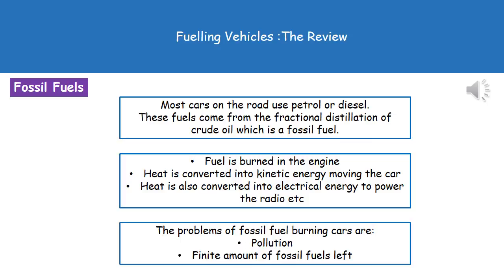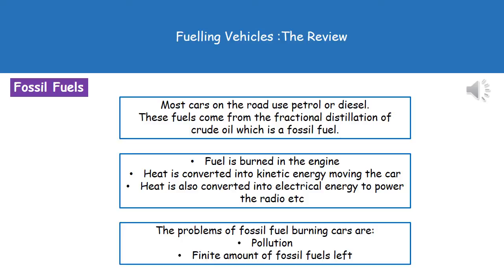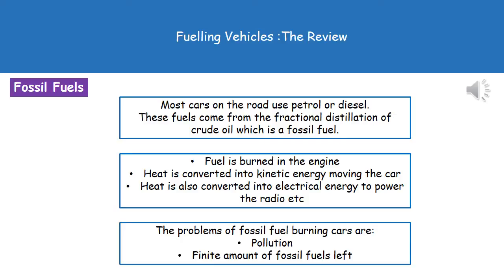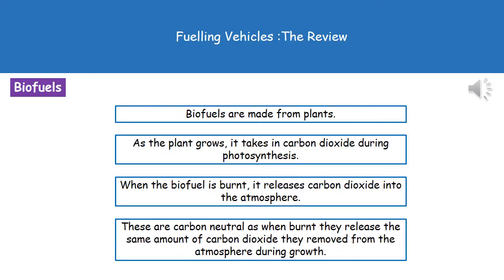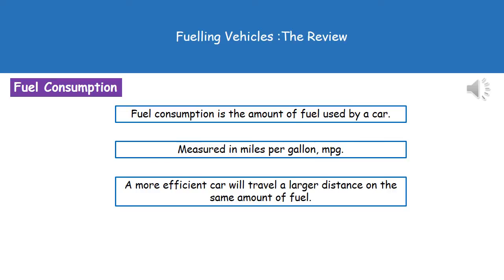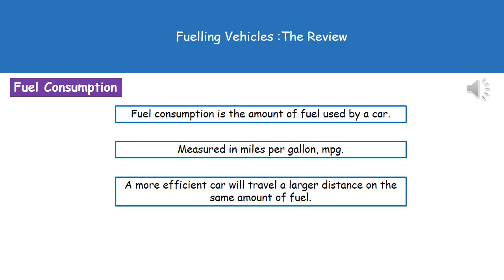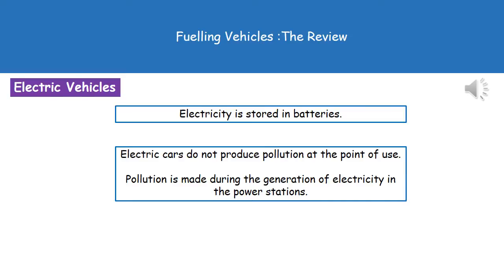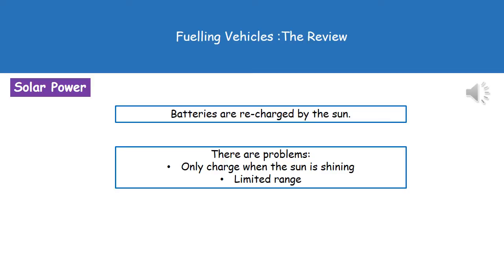P3 10 Fuelling Vehicles Summary Foundation Tier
OCR Gateway Additional Science P3 lesson 10 revision video on fuelling vehicles for the foundation tier.